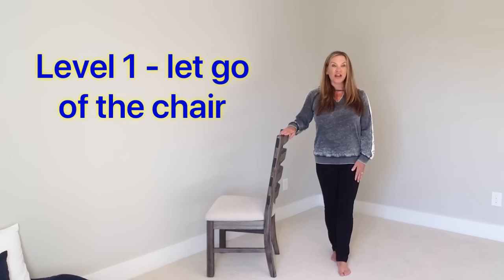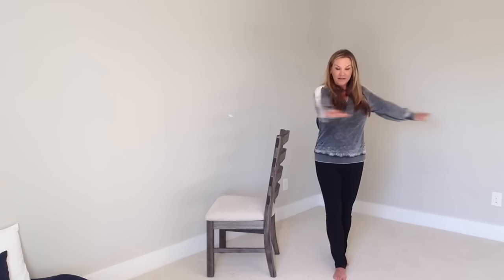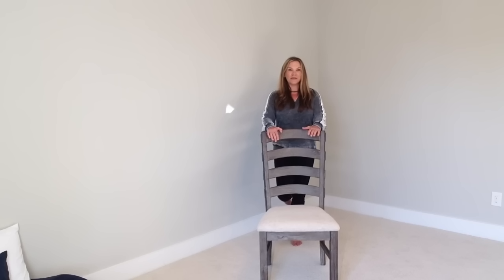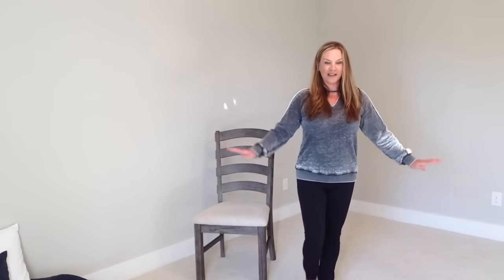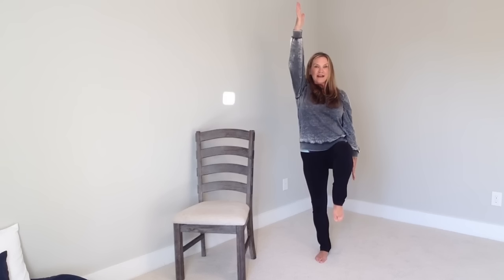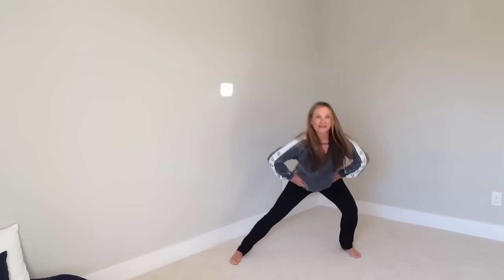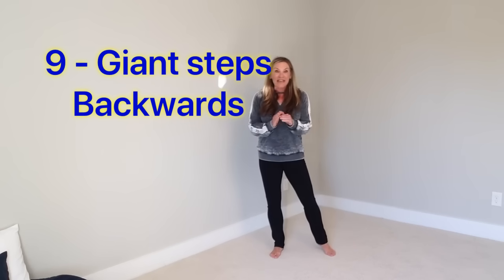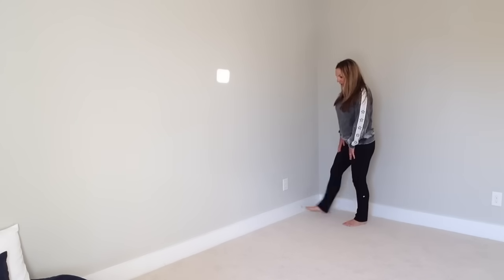TEN BEST BALANCE EXERCISES, from Physical Therapist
This is a 30 minute series of my top 10 exercises to improve your balance. Doing this 3 times a week should help increase your balance and stability and decrease your chance of falling and injury. This is led by Jenny McClendon who has 21 years experience as a Physical Therapist with seniors.  ENJOY!

If you enjoyed this video, I think you would LOVE to become a member of my channel membership group, called "Jenny's Fit Bunch"  where you get weekly chats with Jenny, weekly live one hour videos with Jenny, weekly themed personal training videos with Jenny, and no mid roll ads! Watch this video to learn all about it!  Best deal around with a licensed Physical Therapist who specializes in seniors and beginners!

Welcome to Jenny Fit Start! Any fitness program can pose some potential risks to health and safety. To reduce or avoid injury, please consult your doctor before starting this video or any other exercise program. You perform these exercises at your own risk. If you experience any shortness or breath, light headedness, or pain, stop and seek assistance from your doctor. By continuing with this video, you understand and accept the risks of injury and/or illness that could occur during participation of this video. You agree to accept full responsibility for any loss or damage suffered as a result of the use or misuse of any of the information on this video.